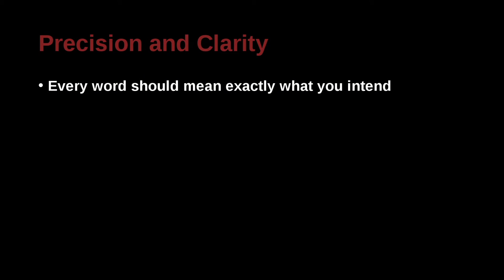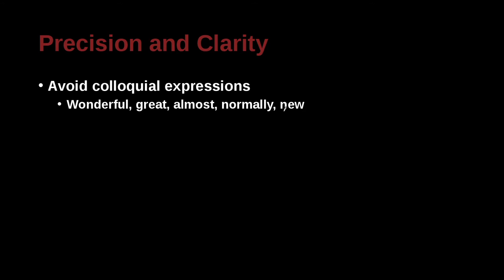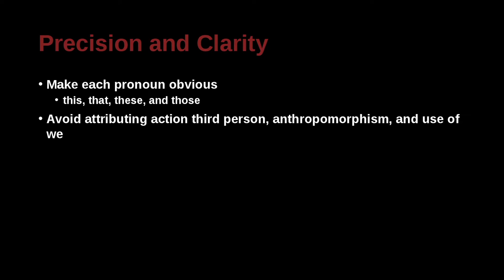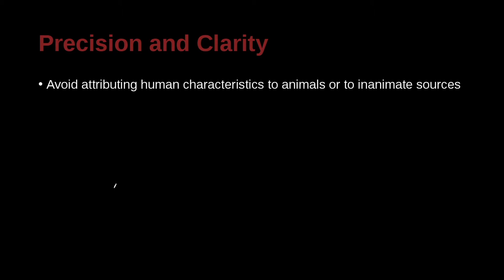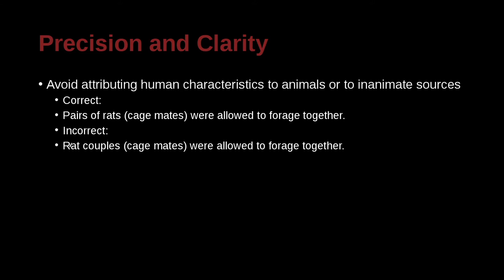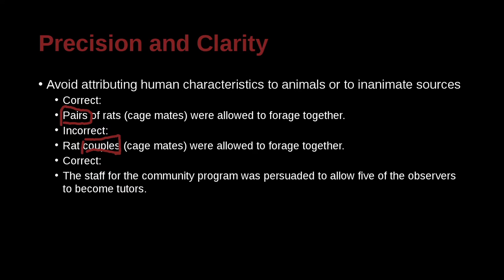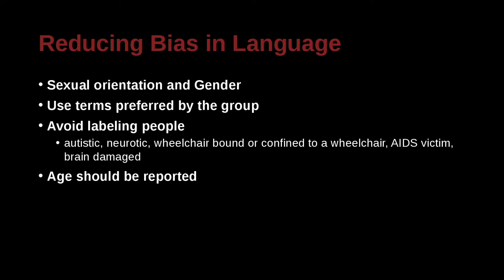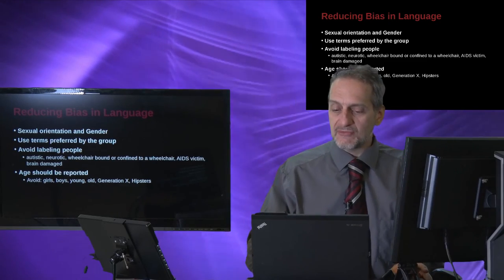Research Writing APA/MLA Unit 2.3 Precision & Clarity & Avoiding Bias NG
Unit 2: Expressing Ideas & Reducing Bias
Part 3: Precision & Clarity & Avoiding Bias
當代英文論文寫作與簡報